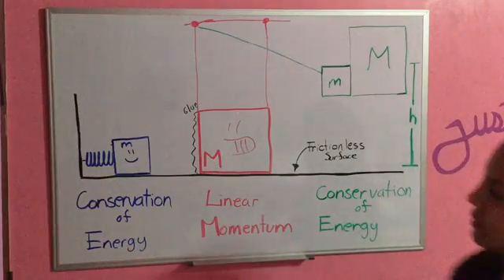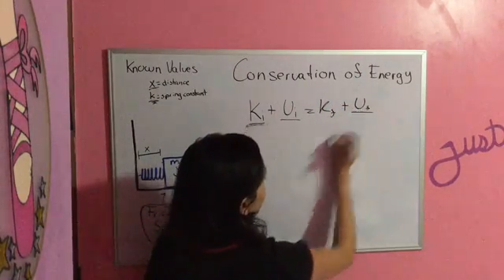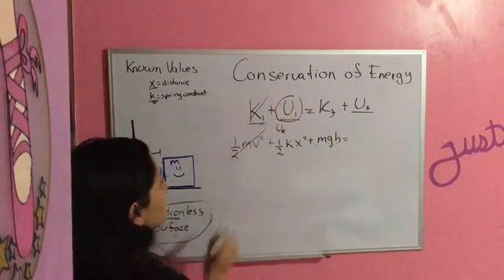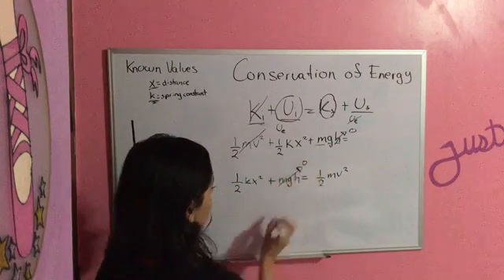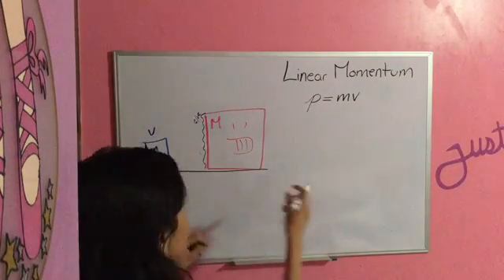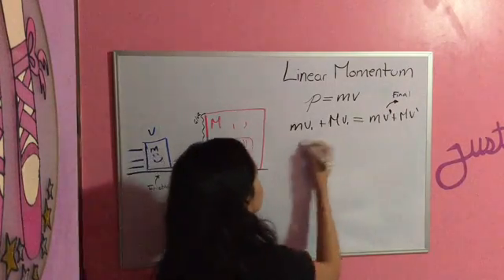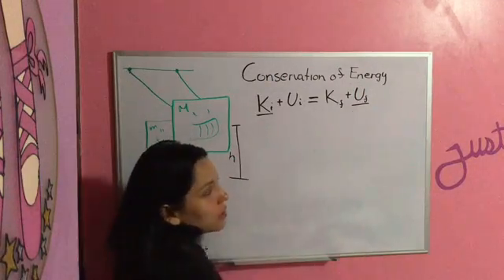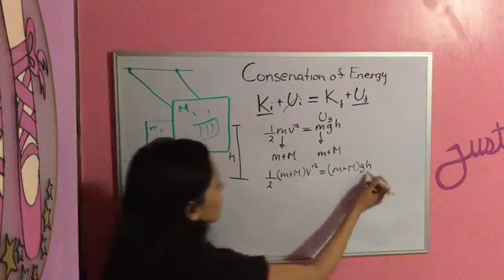Conservation of Energy/Linear Momentum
corrections of quiz 1